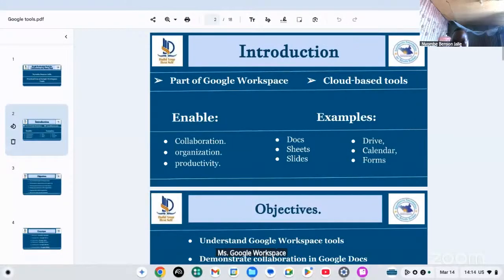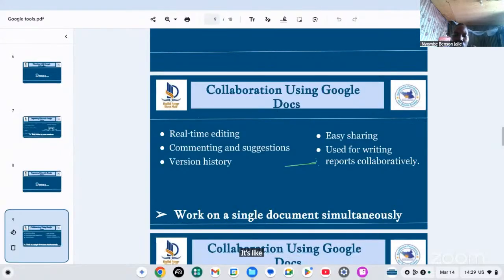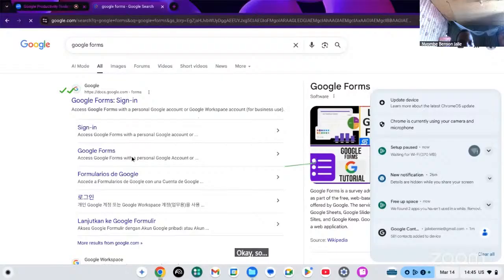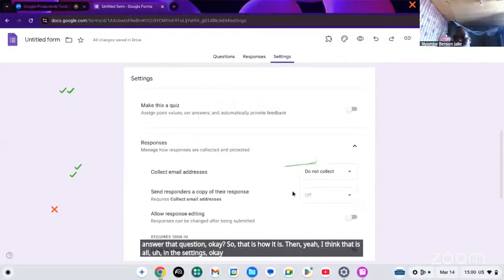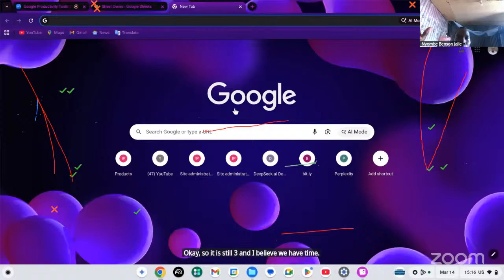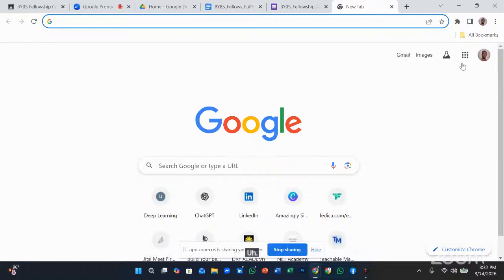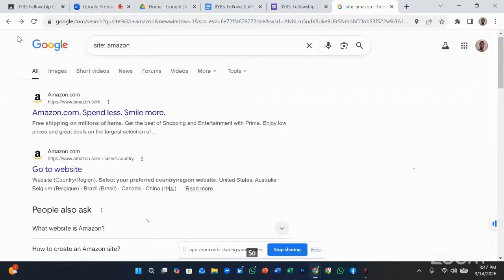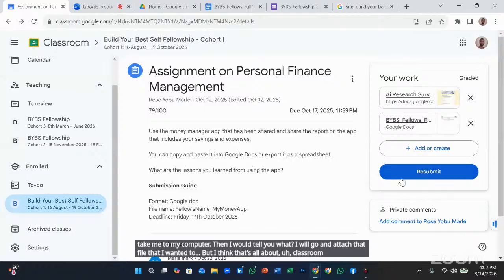Google Productivity Tools for Collaboration and Remote Work